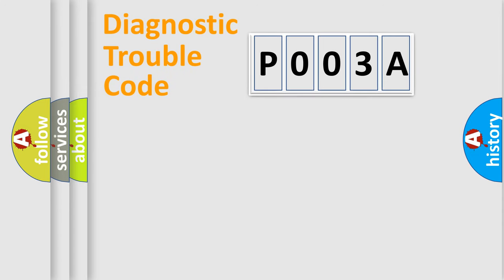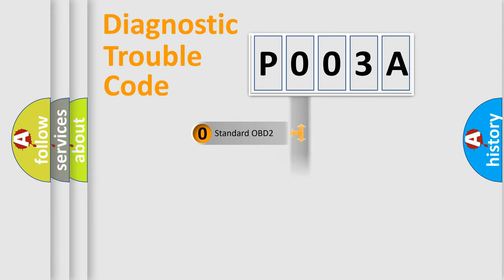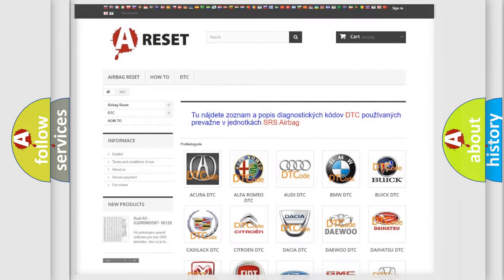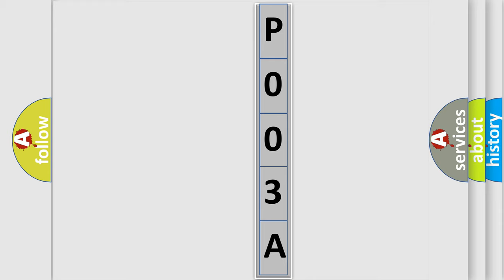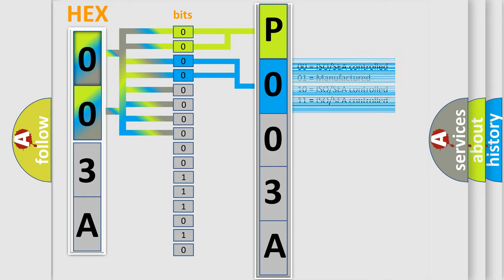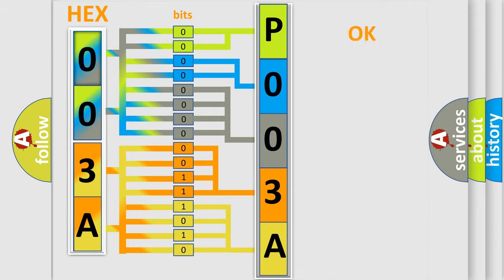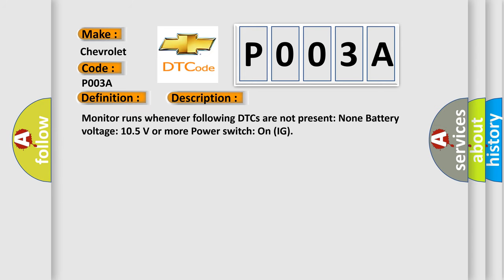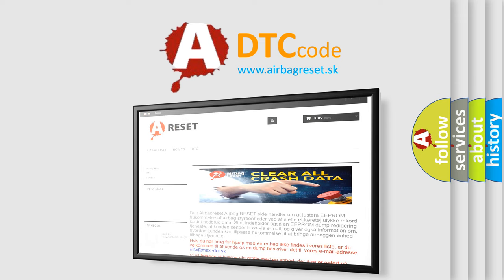DTC Chevrolet P003A Short Explanation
Contents:
0:21 Basic DTC analysis according to OBD2 protocol standard.
1:48 Insight into programming
2:58 A diagnostically understandable description of the Diagnostic Trouble Code
3:05 Basic error definition

Make:
Chevrolet
Code:
P003A
Definition:
High Speed CAN Communication Bus
Description: